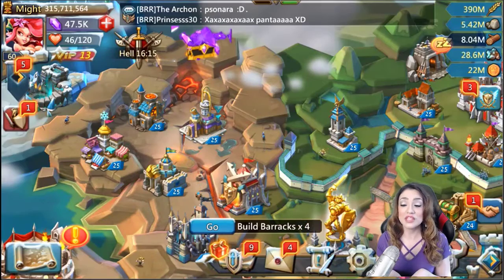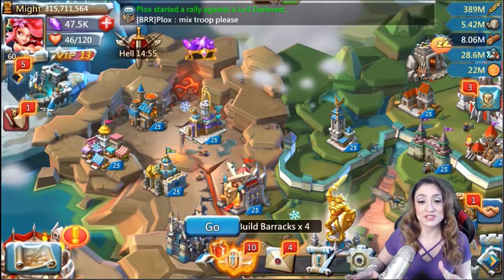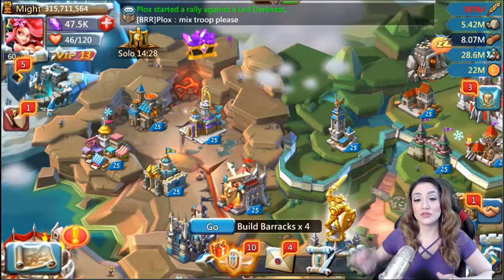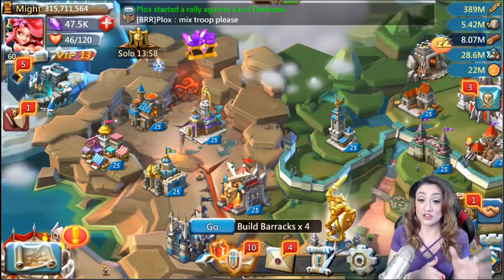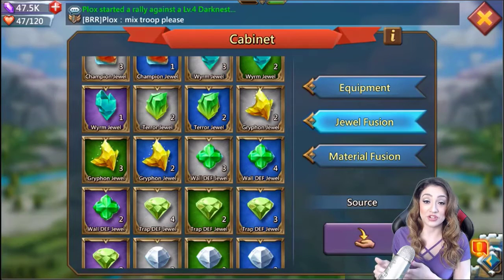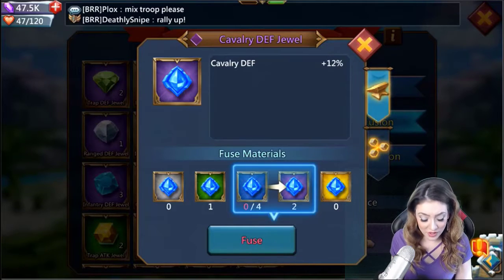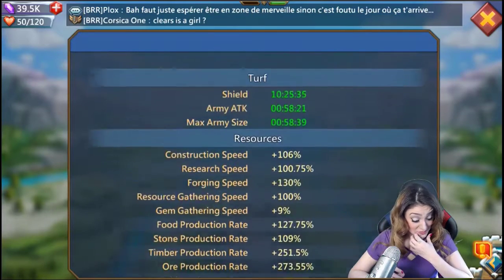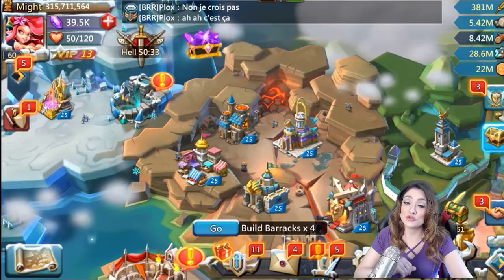14 - Jewel Lesson 101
A quick 101 on some key jewel related questions in Lords Mobile, including which jewels to avoid, when to fuse and unfuse and which jewels to attach to your gear!